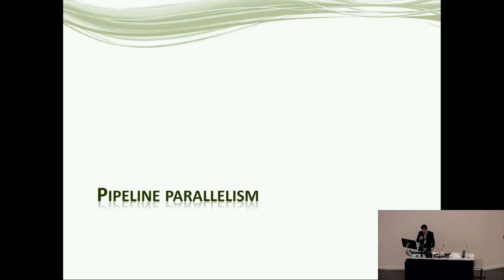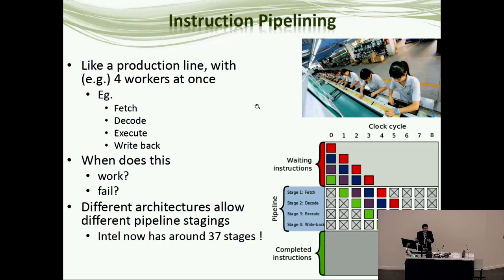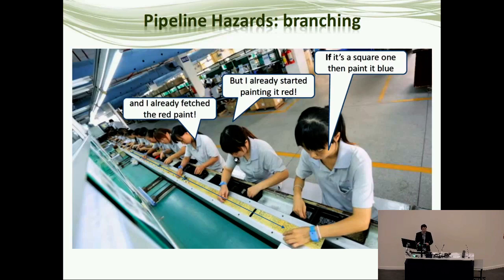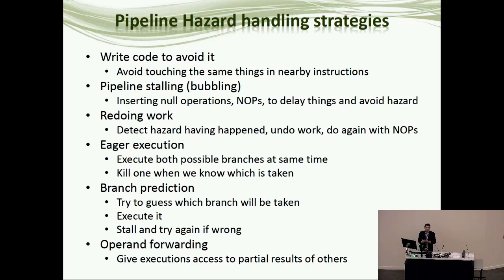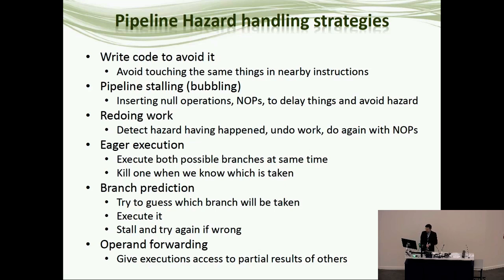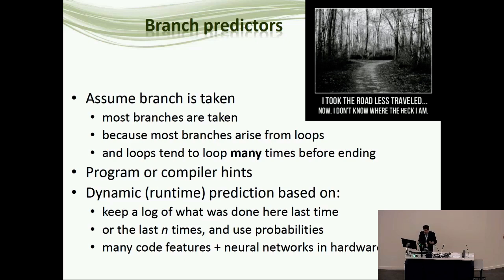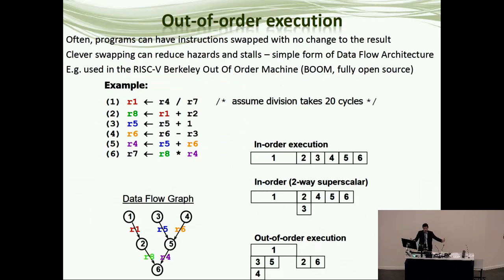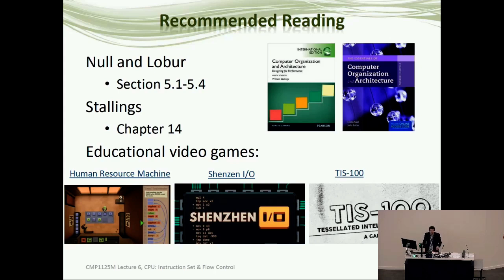Computer architecture – Modern CPU design – lecture 06b/12 – CW Fox, University of Lincoln